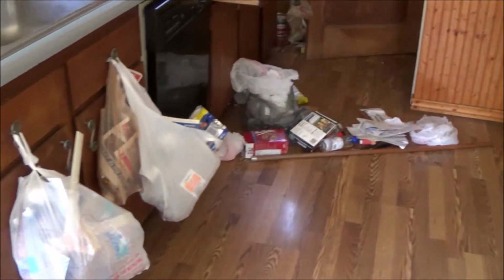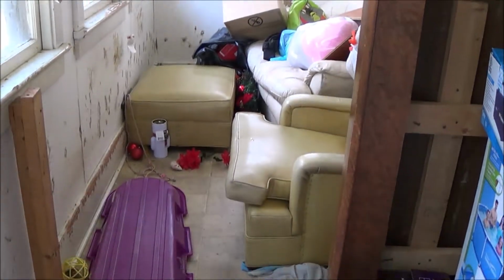Tutorial Tuesday: The Win-Win Situation (07-24-18)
Shawn tours another house, and tells another story of how we acquired a property. This time around, the story has a happy ending, resulting in a win-win situation.